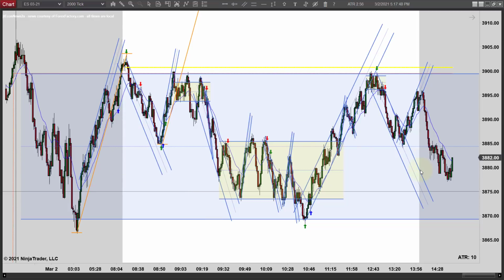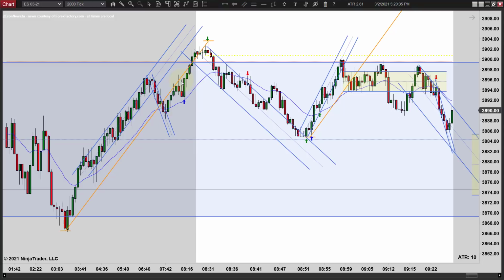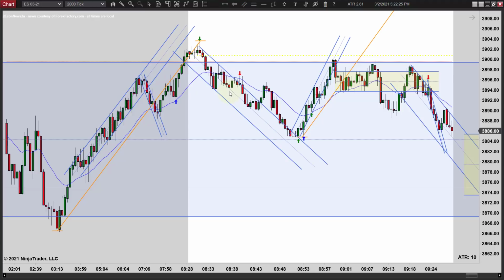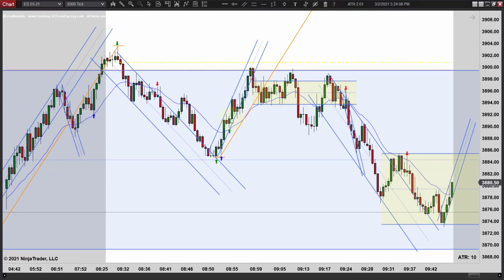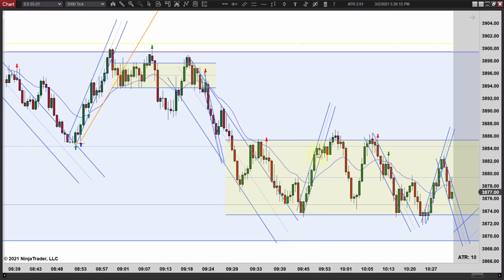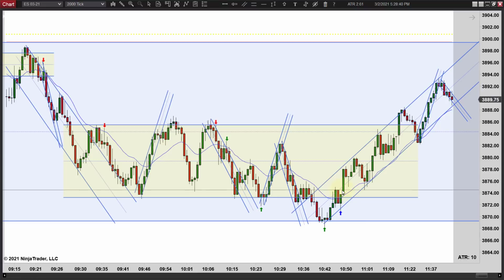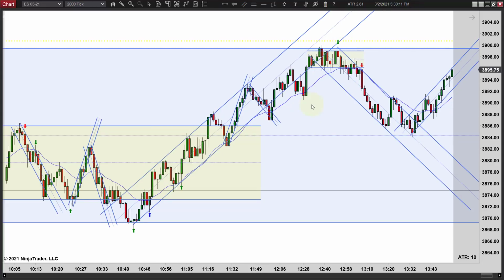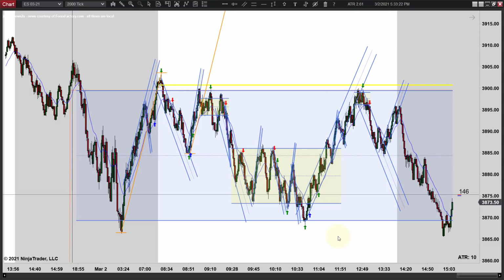Price Action Trading - Large Range Day - Episode 030221